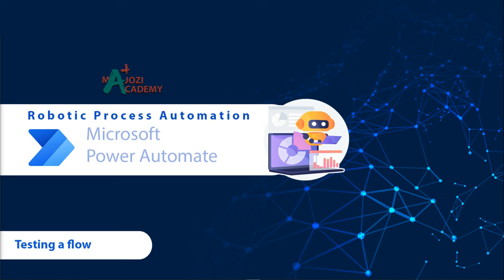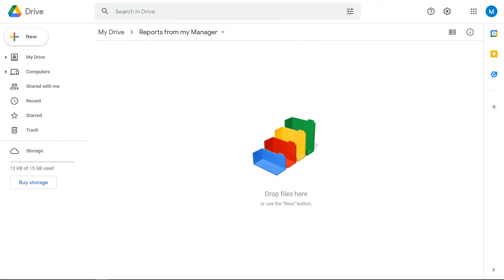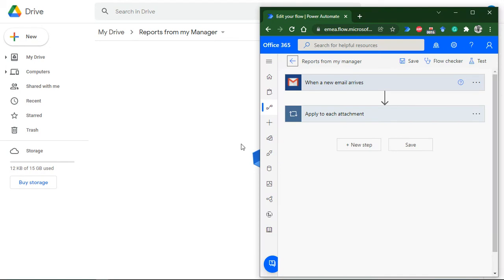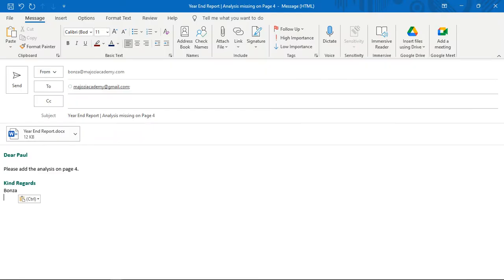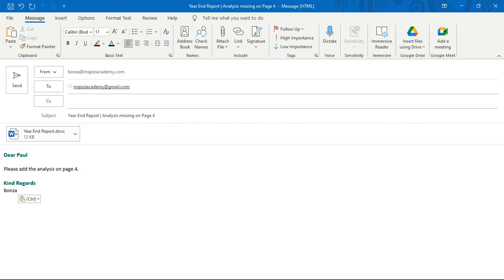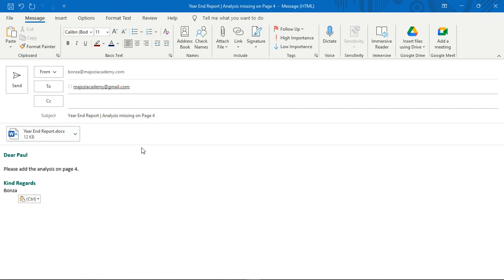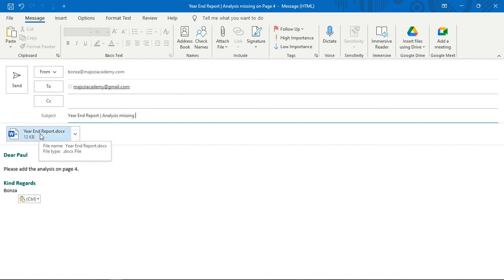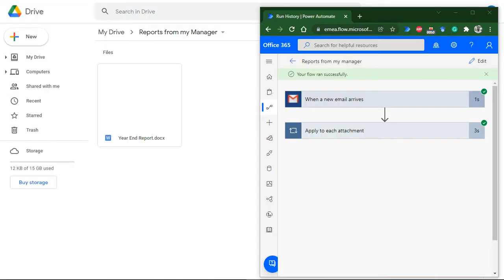Robotic Process Automation in Power Automate - Testing the flow for saving an attachment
In this video, we test the flow that we created on the previous video to see if the attachment is finally saved on the Google Drive Folder.

to enroll in this course for free!